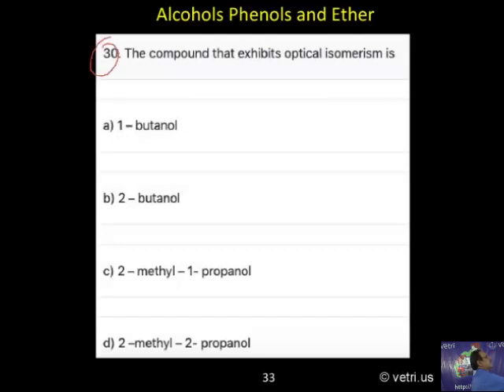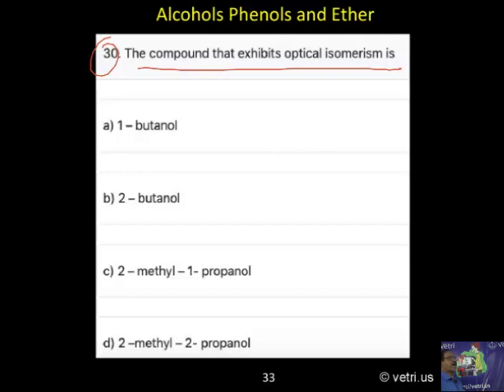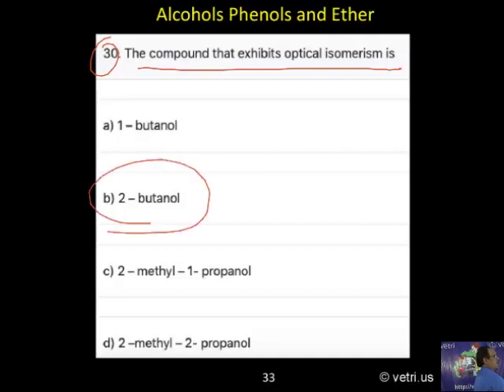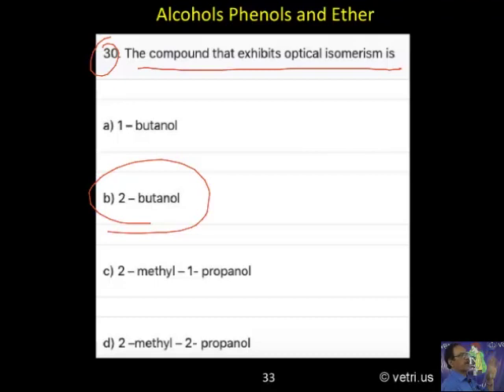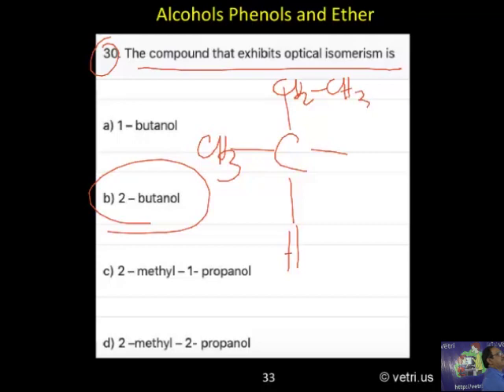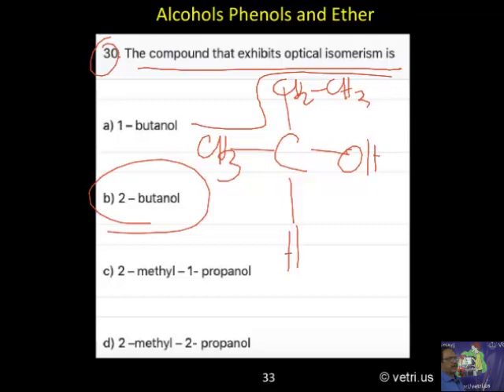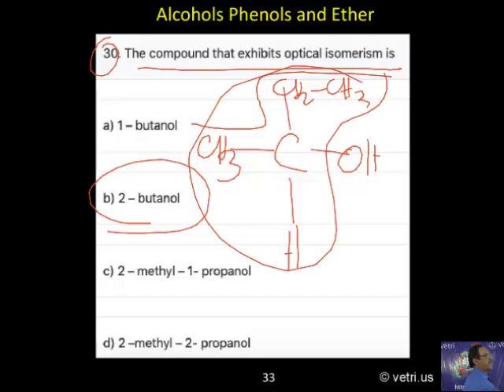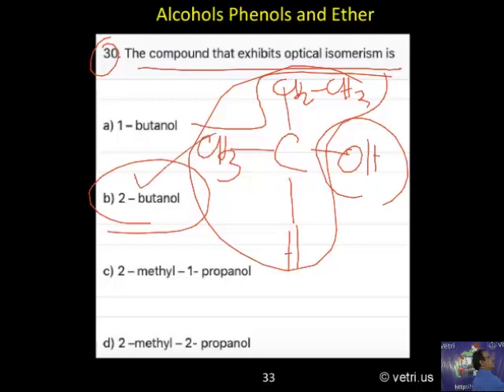Chemistry 2020 Test 24 Question 1 30